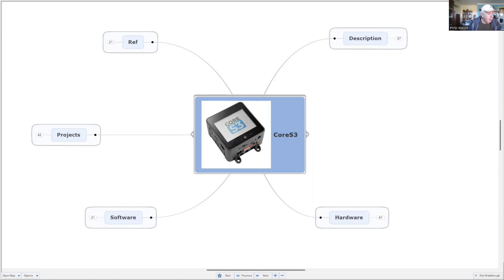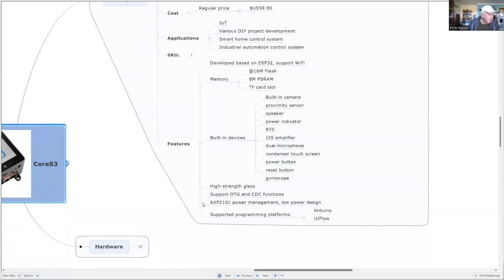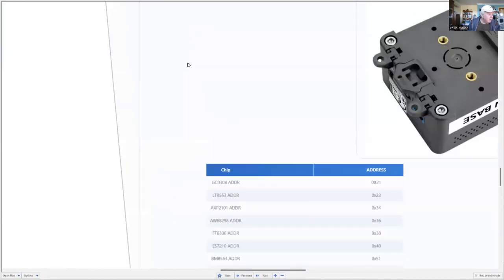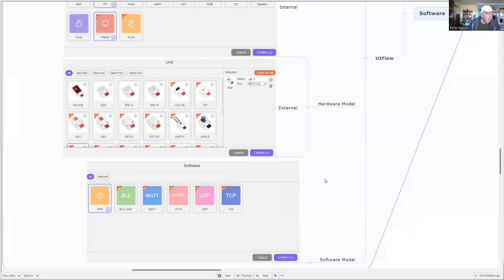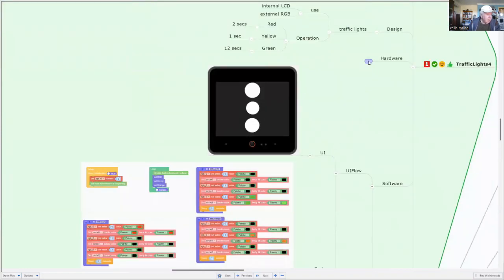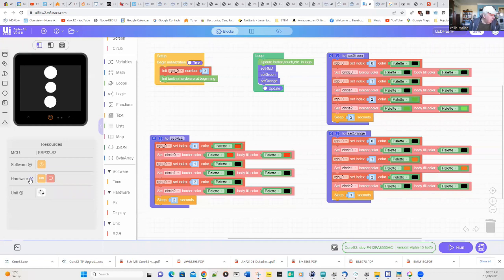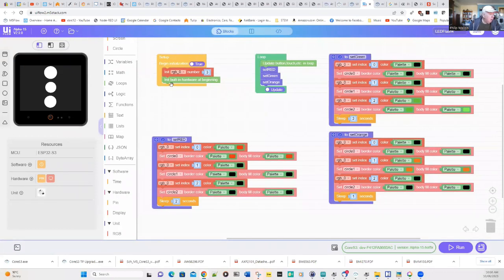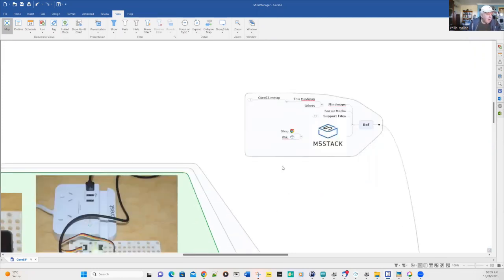Traffic Lights on the new M5Stack CoreS3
Just recently released the CoreS3 computer from M5Stack. It uses the new ESP32S3 MPU and has heaps of extra built in resources including a camera.
Plenty to explore heart so I go beyond unboxing and create my first project - traffic lights.

Besides new hardware there is a new software IDE called UIFlow V2 and it is quite different and takes a bit of time to get used to. Its new features provide a more streamlined way to manage RAM and Flash memory so you only load the resources into your program and memory that you need.

My traffic signal program uses the internal LCD for red, orange and green and repeats the pattern on an external RGB Unit also provided by M5Stack.

Overall happy with the performance of both CoreS3 and the UIFlow V2. There is also plenty to explore in the factory firmware where you can see how all of the resources such as the camera and dual microphones work.